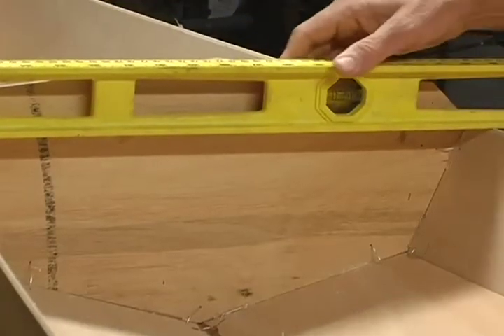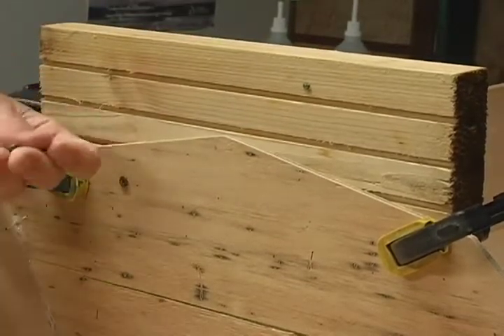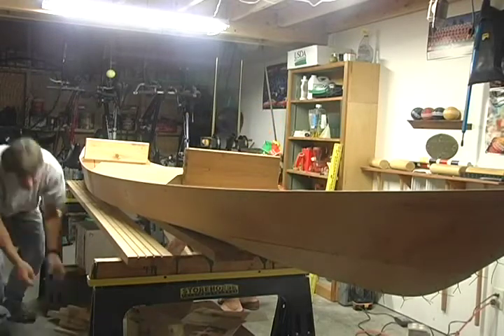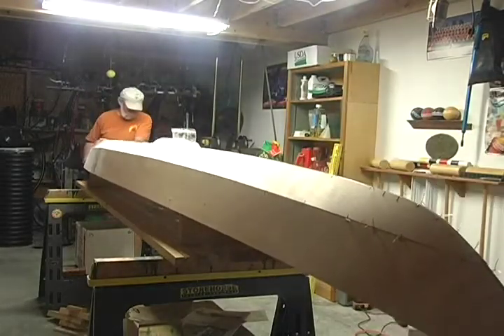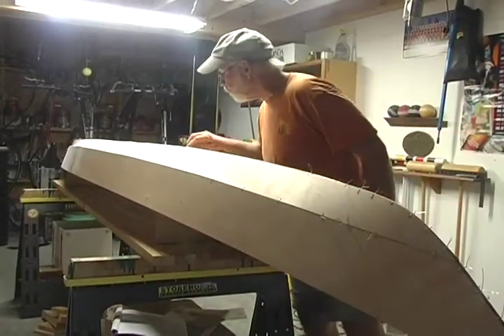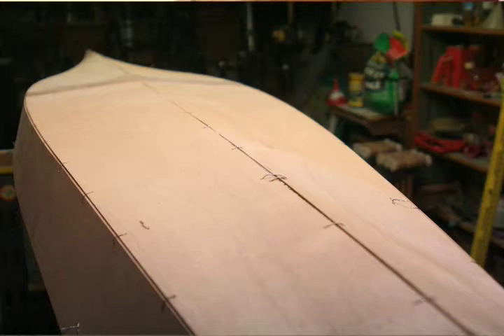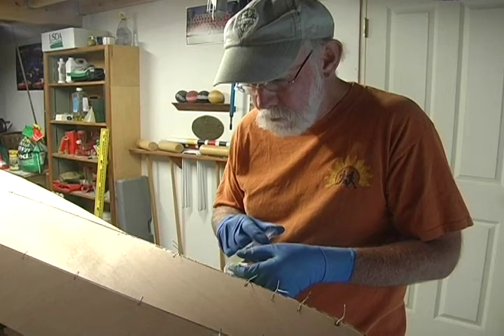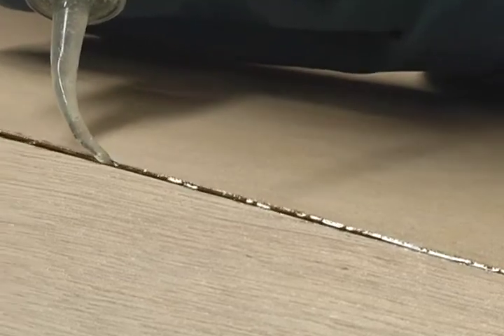15. Align and Glue Outside Seams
Watch the stitch and glue construction of a Pygmy Kayak Kit!  This video shows how to align and glue the outside seams.